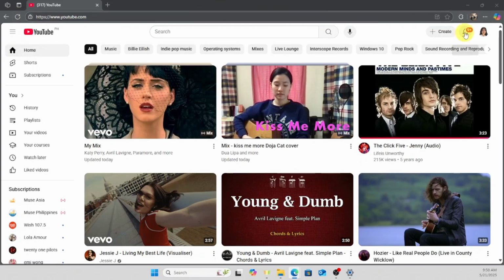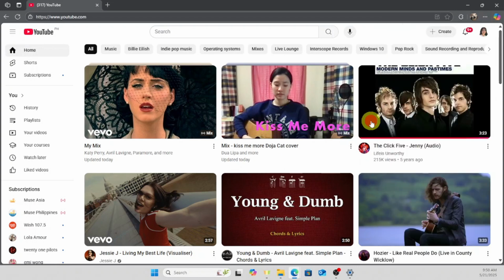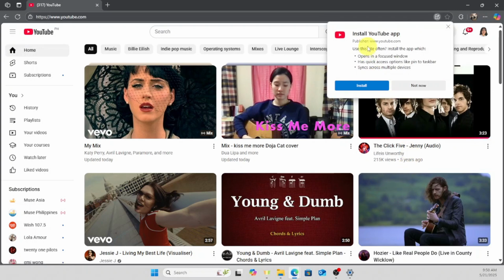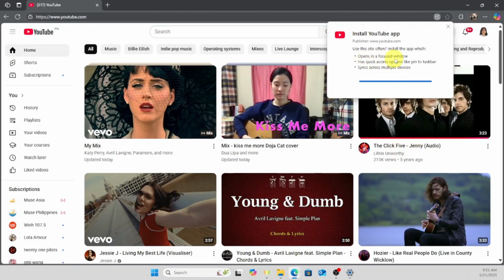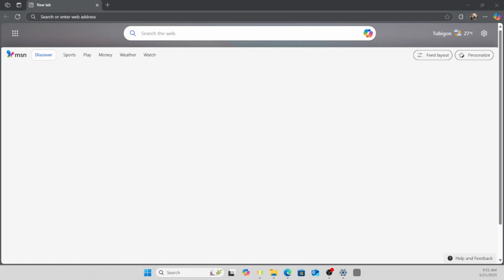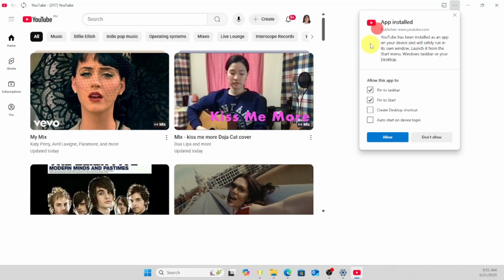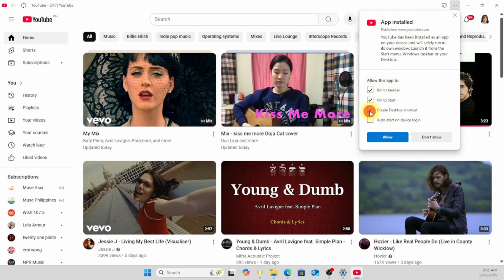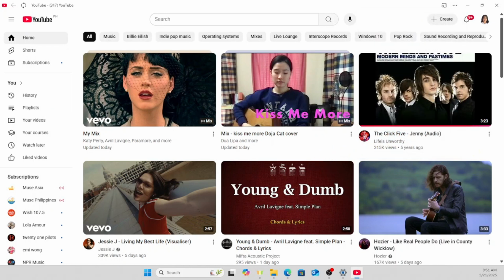How to Install YouTube App in Windows 11 on Laptop or PC | Add YouTube to Windows | Easy Tutorial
Learn how to install the YouTube app on your Windows 11 laptop or PC with this easy, step-by-step tutorial. Whether you want faster access to your favorite videos or a cleaner, app-like experience, this guide shows you how to install YouTube as a Progressive Web App (PWA) using Microsoft Edge or Google Chrome. Perfect for improving accessibility and usability on your desktop, this method gives you a convenient way to launch YouTube directly from the Start menu or taskbar.